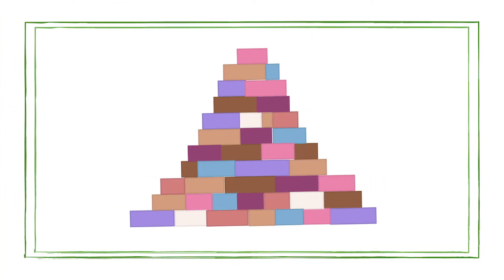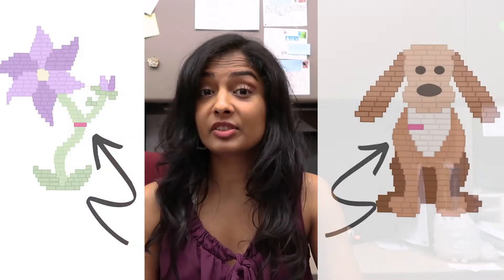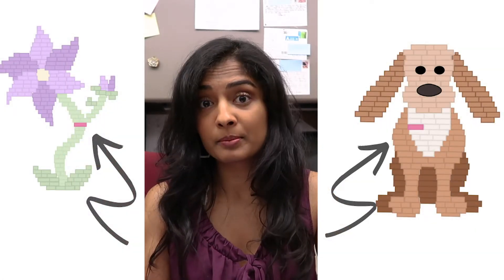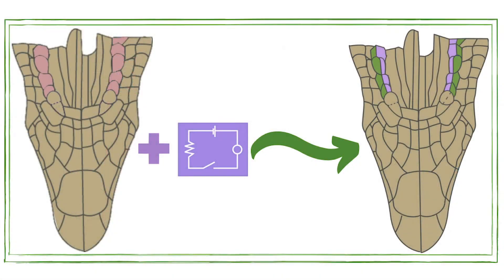my research (developmental plant genetics)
What is Niba even doing in lab?

✩ CREDITS ✩
✭ (Most of the) Drawings
Julia Ravey
✭ Songs
gameMusic by Magntron
happy road by best note sound